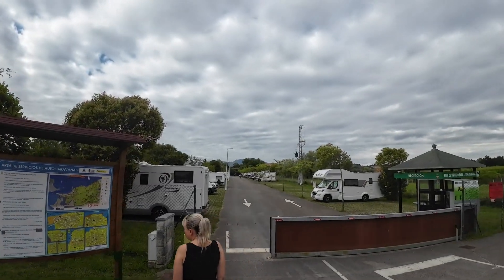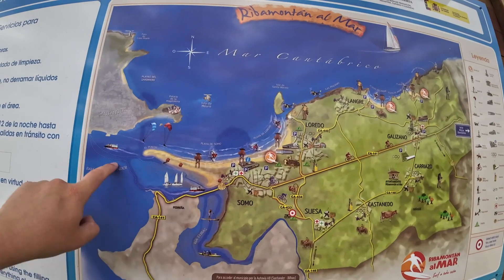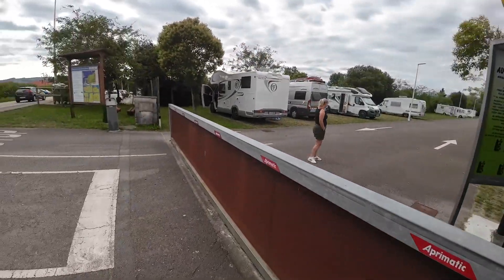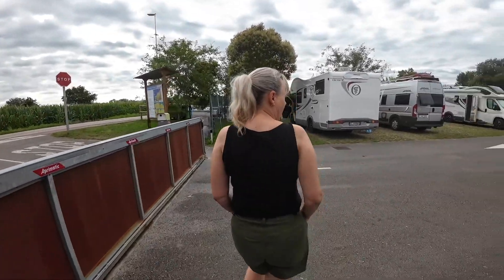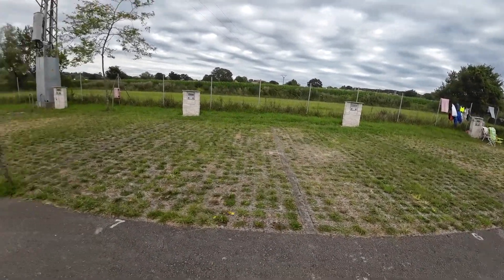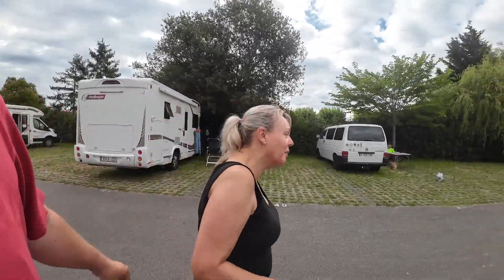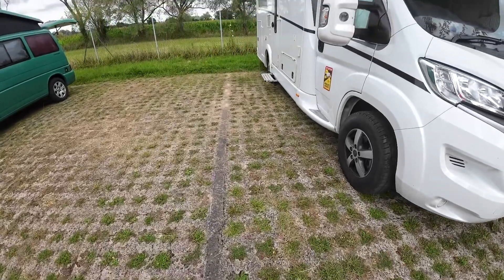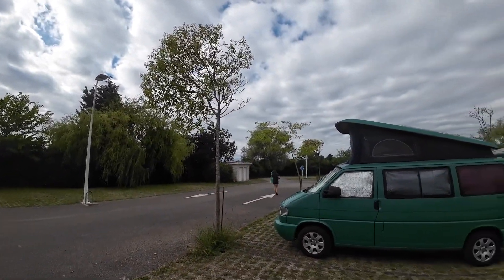Spanish Trip - Episode 2 - Motorhome Stop Near Santander Review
Quick review on a motorhome stop outside Santander in Somo.

Next to the campsite with an auto machine to pay - 11 euros for the night (nonelectric) which will give you a pitch (a little tight if full) use of toilets and outdoor showers, drive over grey, elsan and water, security barrier so perfect if looking for a stopover to visit the city.

Can walk or bike to Somo and catch the ferry across into Santander.